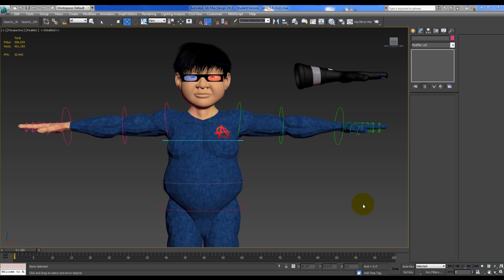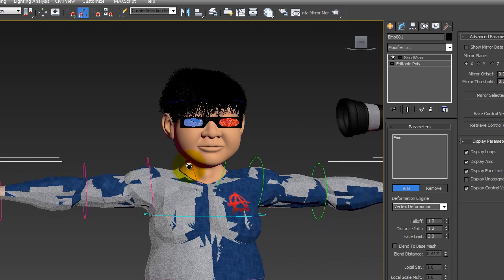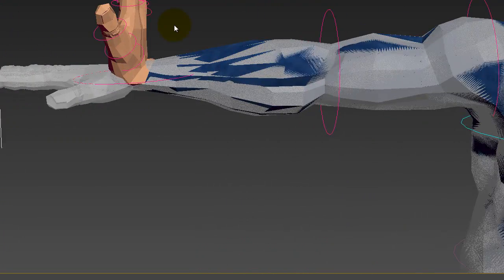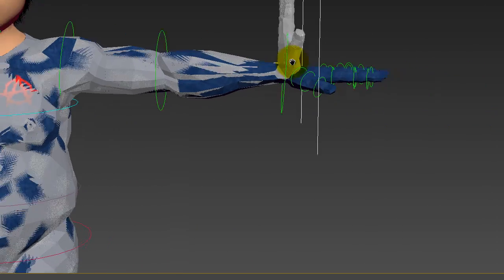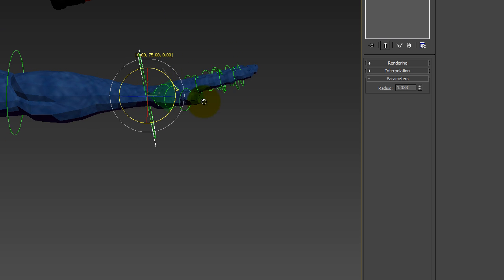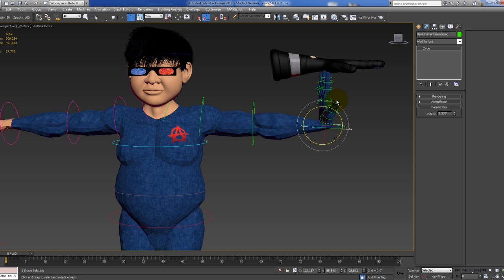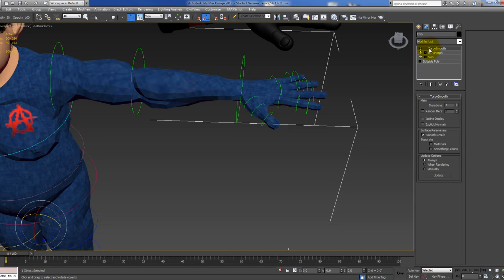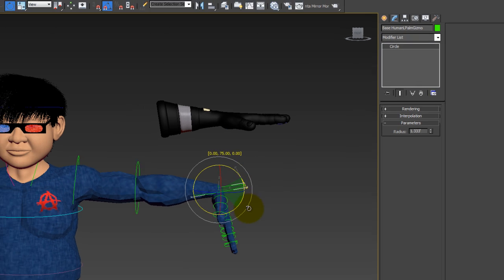Mirroring Skin Morphs - 3ds Max Tutorial